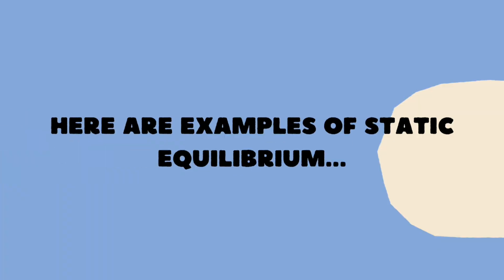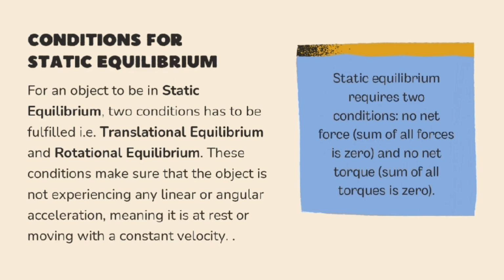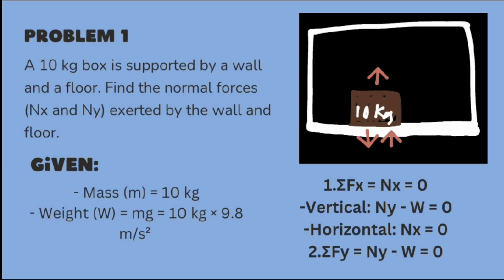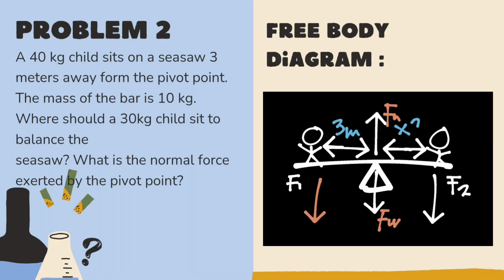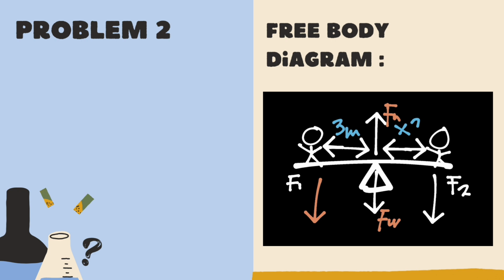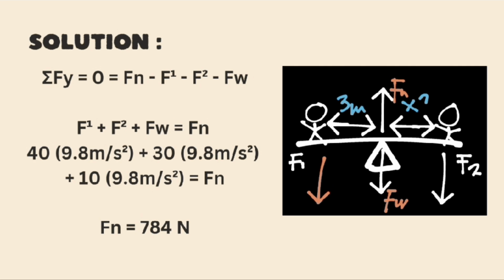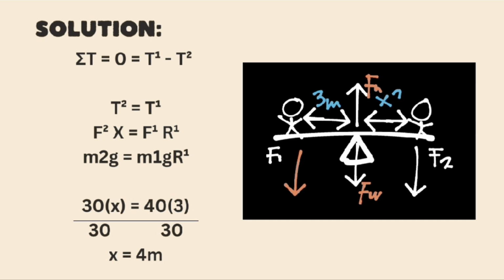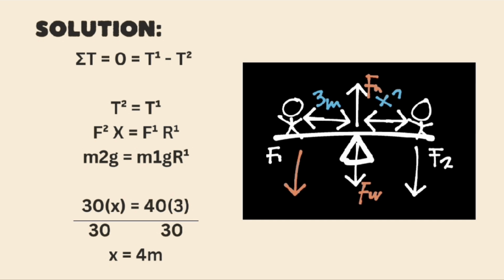SOLVING STATIC EQUILIBRIUM PROBLEMS | GENERAL PHYSICS 1